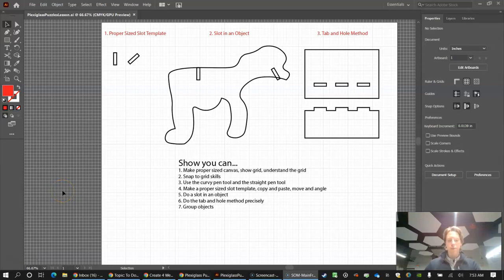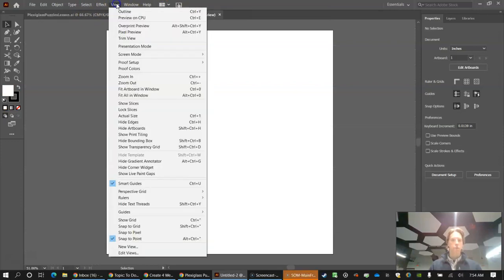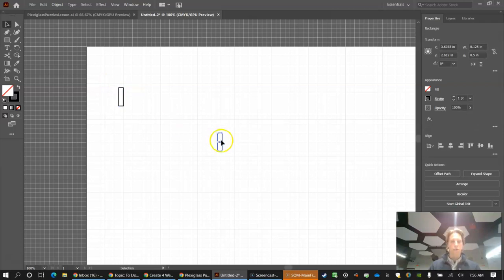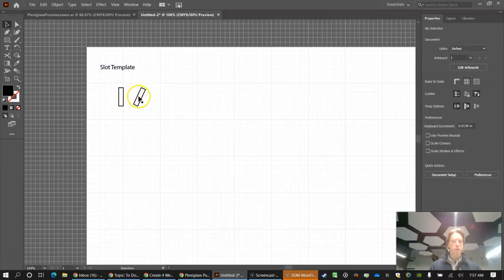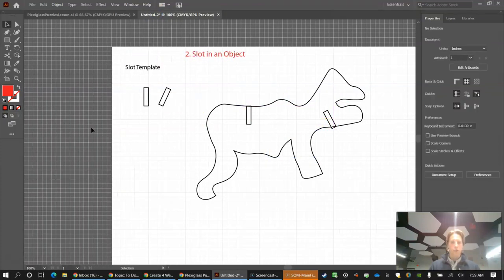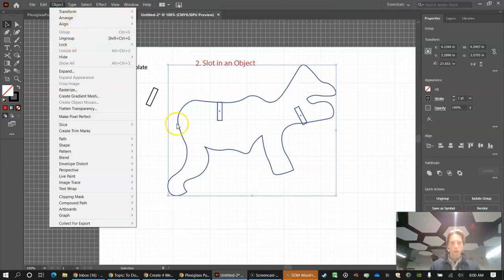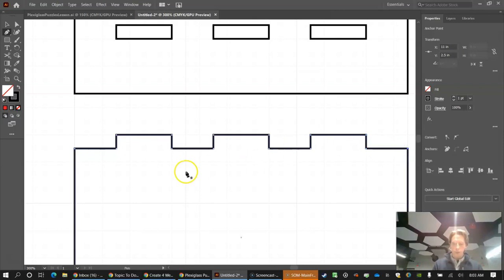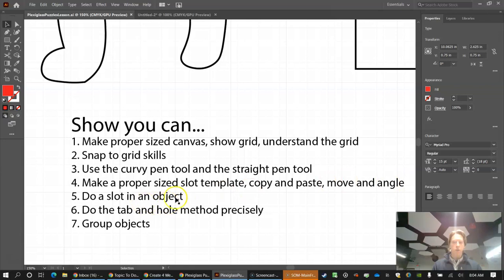Adobe Illustrator: Plexiglass Design Basics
This lesson gives some basics when designing objects to be cut out of plexiglass by the laser cutter.